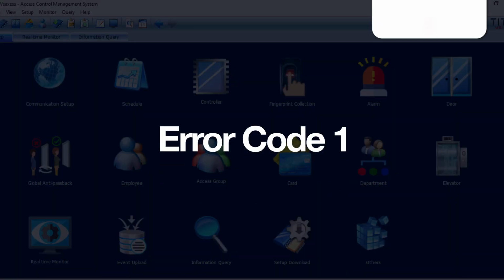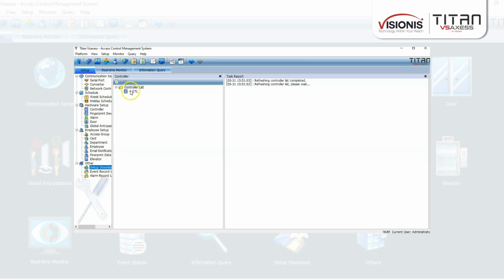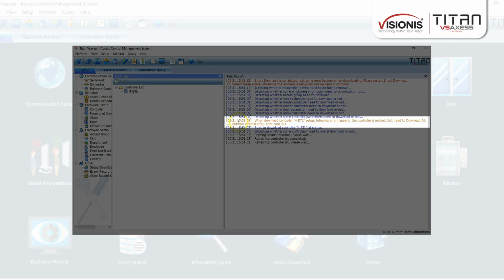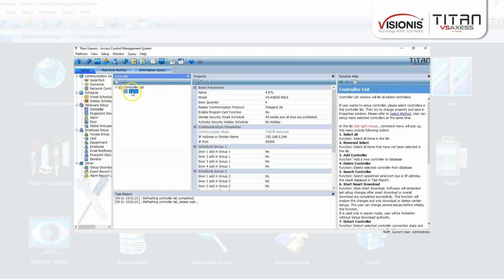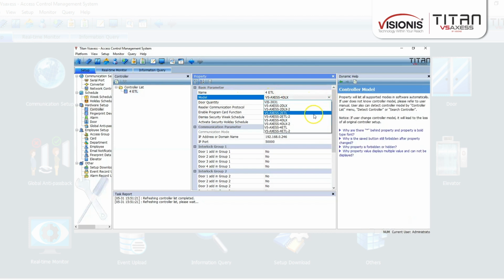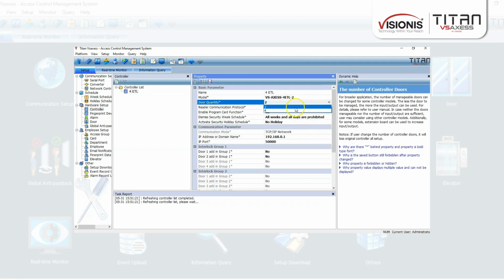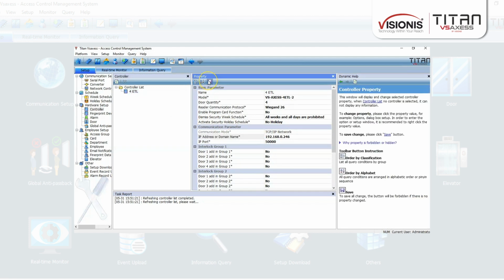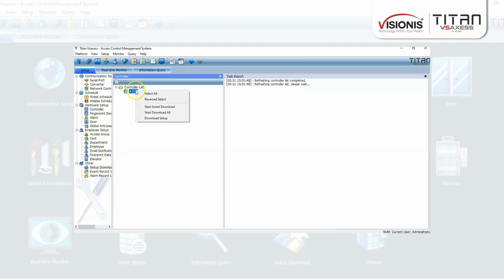How to Fix an Error Code 1 in Titan VSAXESS Access Control Software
TITAN VSAXESS is a powerful and complete Access Control Management Software for Visionis products.

In addition to all functions of the second-generation software, Titan Vsaxess adopts such features of second-generation software as software interface, dynamic help and so on. When work with Visionis controller series, Titan Vsaxess can serve small and medium enterprises for access control and attendance management, as well as work with CCTV and alarm devices. The system is easy to manage, install and use.

__ABOUT FPC-SECURITY__
FPC Security is an online store for access control, surveillance CCTV and alarm products.